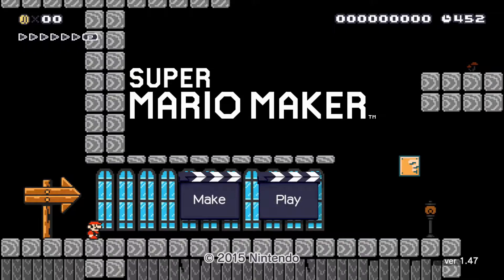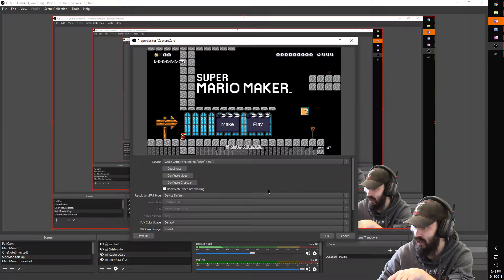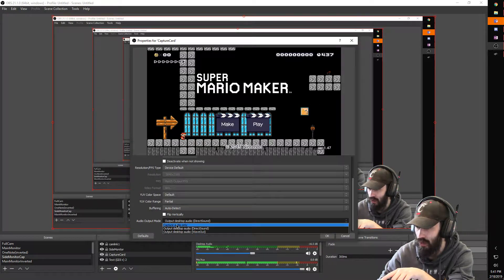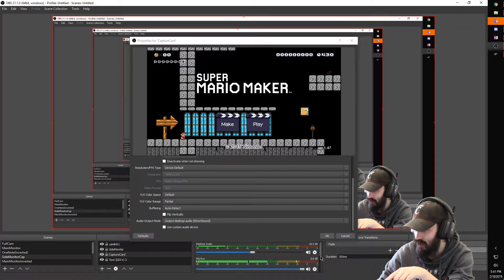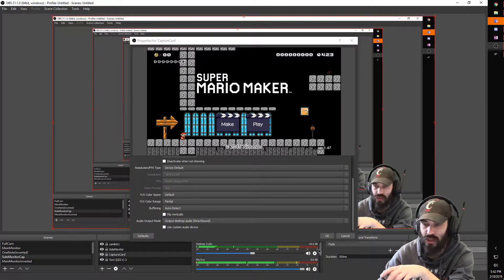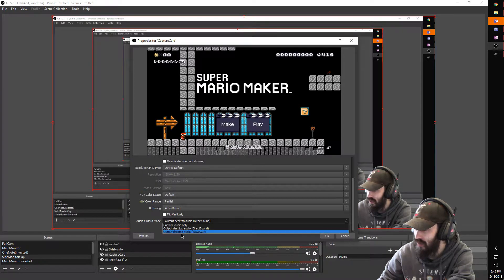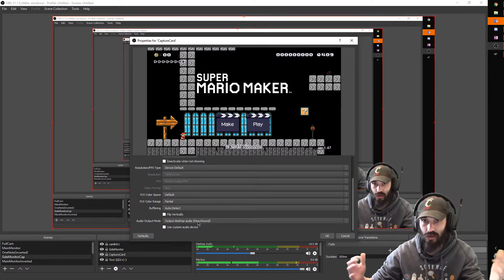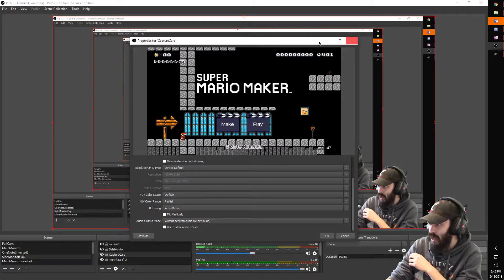How to Output Audio to Desktop In OBS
For Sonomore

And I guess check out mine too or whatever